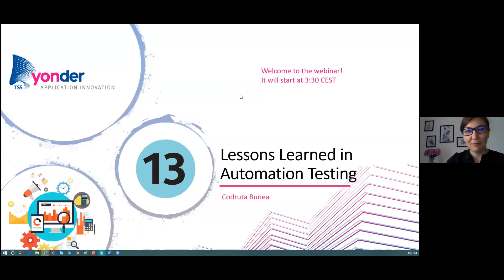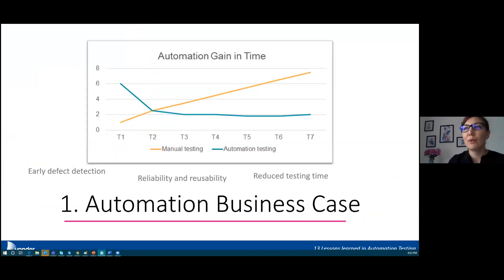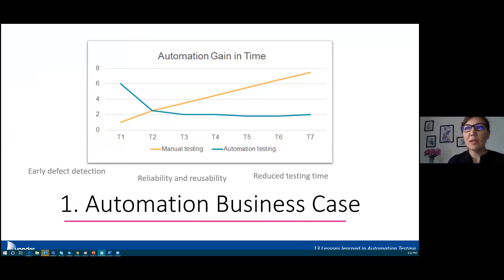Yonder Webinar: Lessons Learned in Automation Testing by Codruta Bunea, 20 May 2020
The reality is that some test automation efforts, unfortunately, fail soon after they have been initiated due to different pitfalls. We have faced various challenges along our testing paths, experienced different situations, and we would like to share some of our lessons learned with you.

Each lesson is an assertion related to test automation, followed by an example that shows the ‘why, how, and when’ of the testing lesson.

In this webinar, we will give you tips, tricks and show you how to avoid some pitfalls. And we will go into how you can speed up the critical testing phase of the project, helping you to avoid the extensive trial and error that it usually takes to do so.

Join us in the webinar and see how you can avoid the most common pitfalls when embarking upon the promise of test automation.